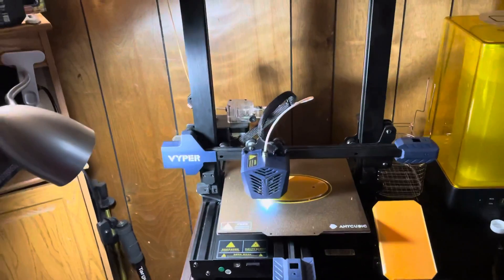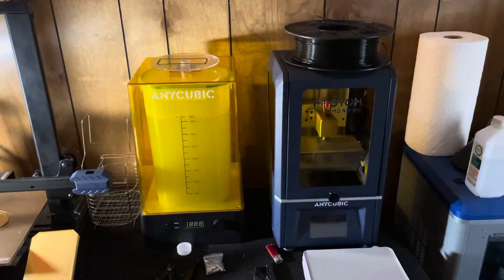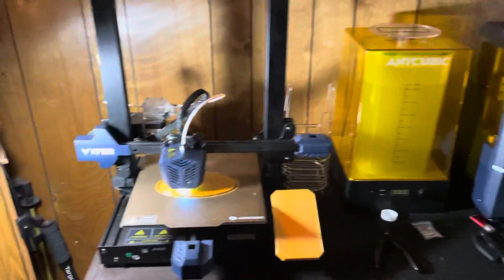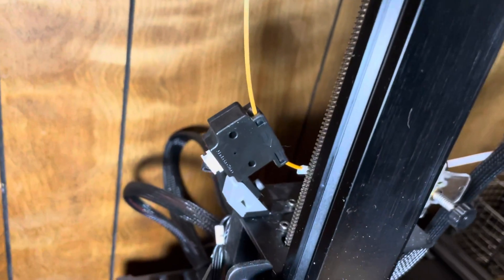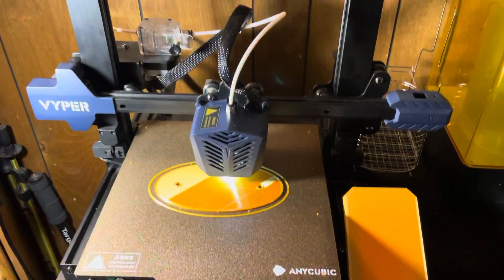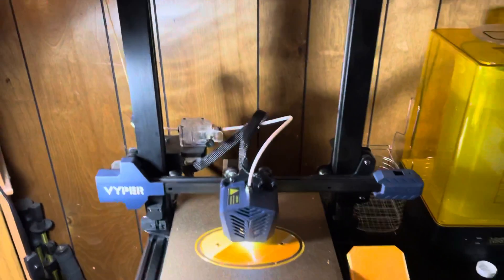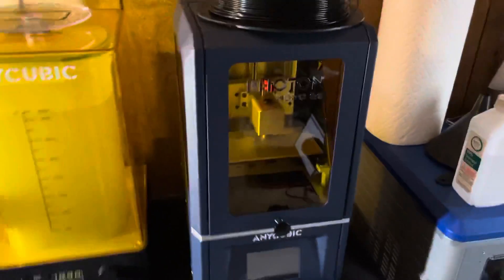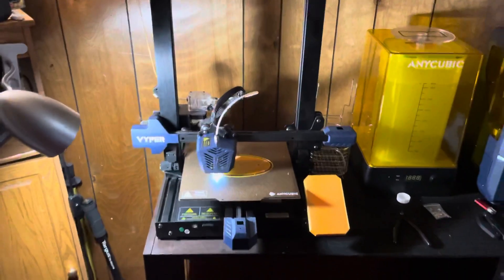Anycubic Vyper / Photon Mono SE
My printing setup